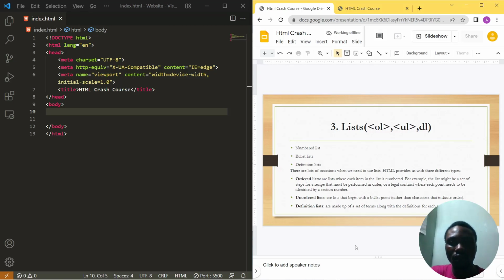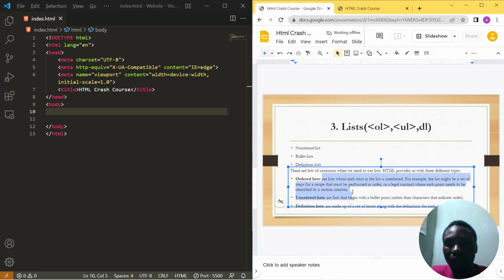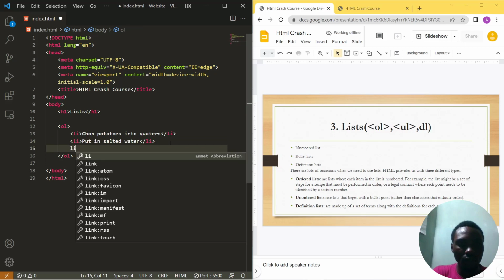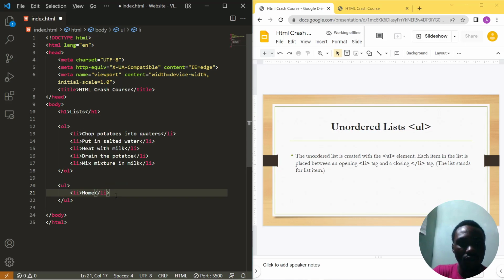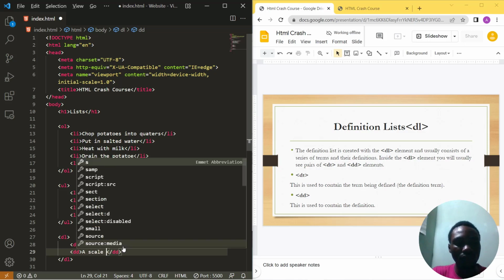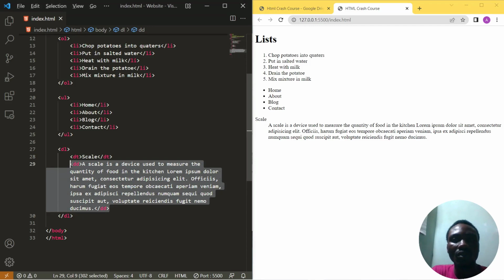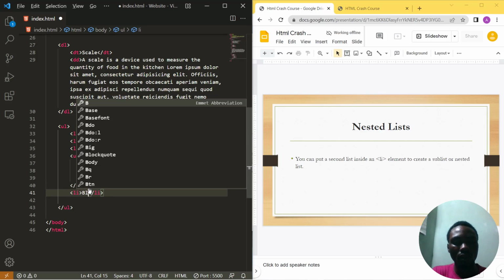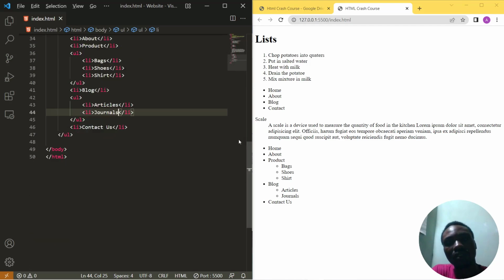How to Create and Style HTML Lists HTML Tutorial for Beginners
This is an HTML video tutorial that shows three different types of lists with examples. There are three types of lists: ordered, unordered, and definition lists...